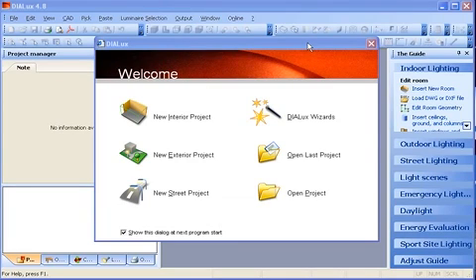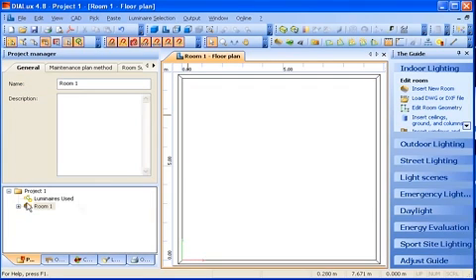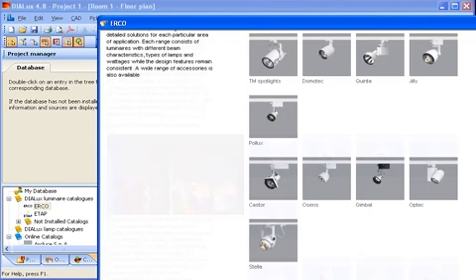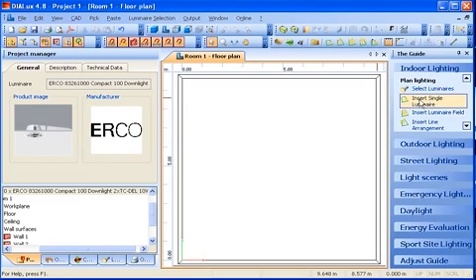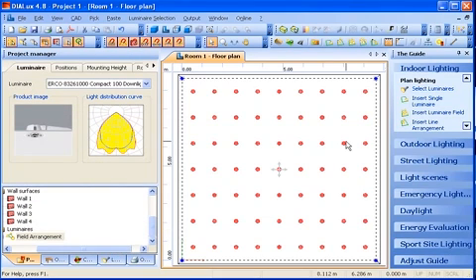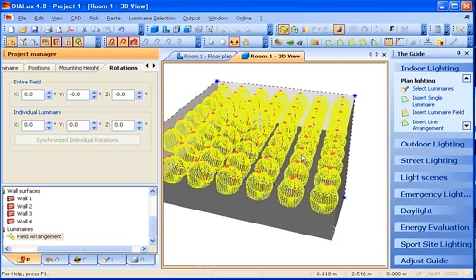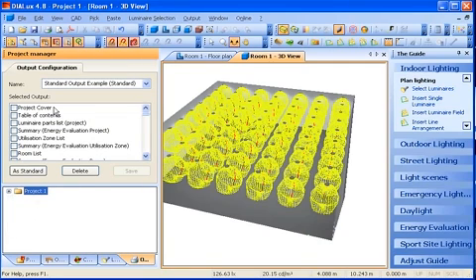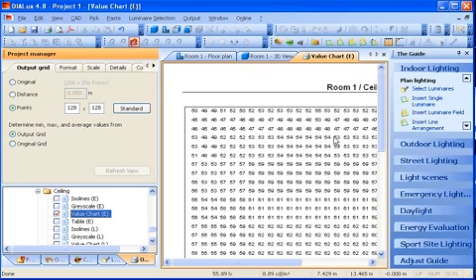Thiết kế chiếu sáng - Phần mềm DIALux - Hướng dẫn các bước thiết kế cơ bản